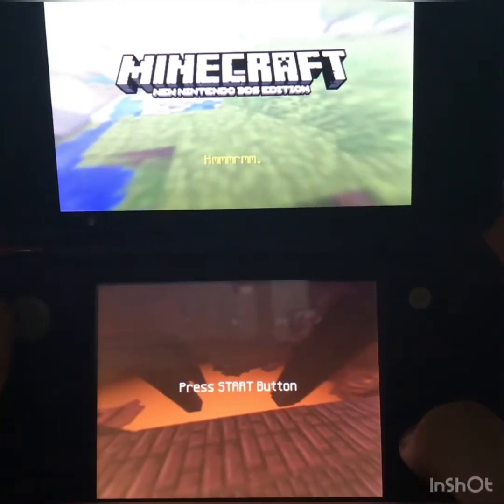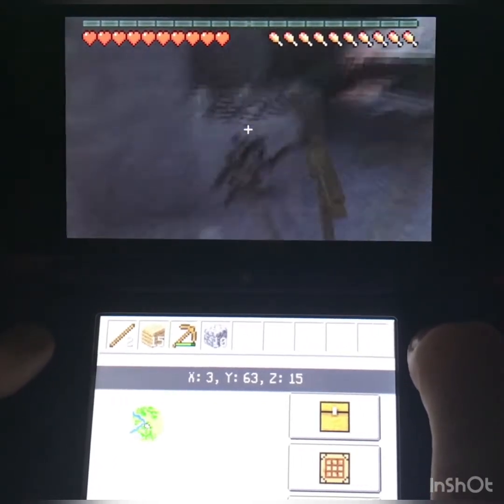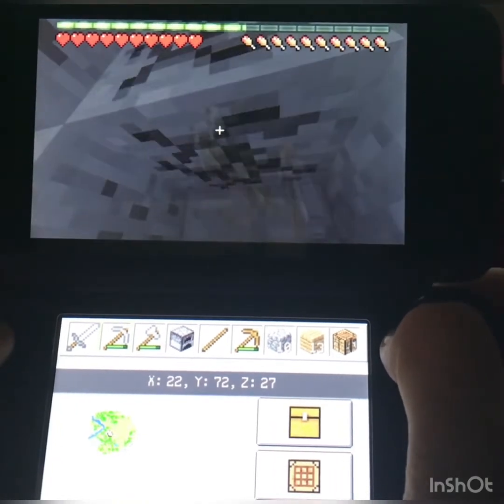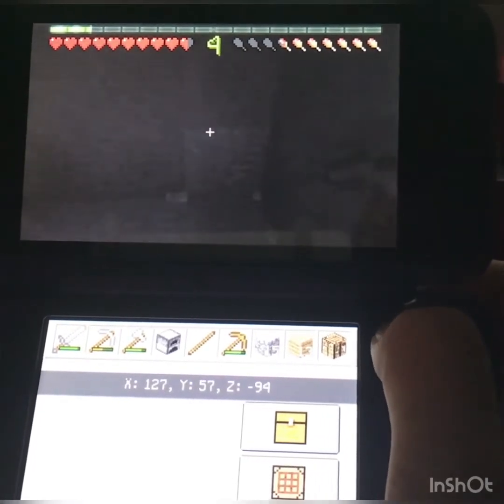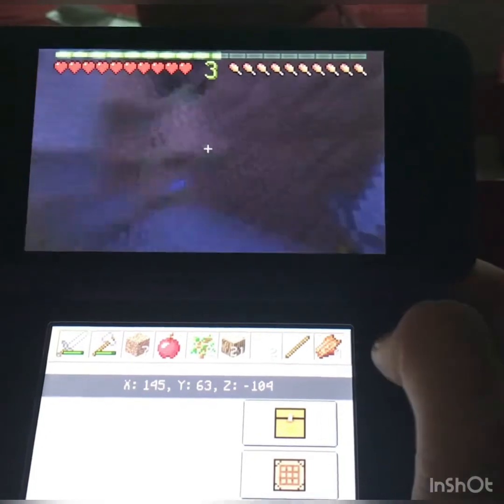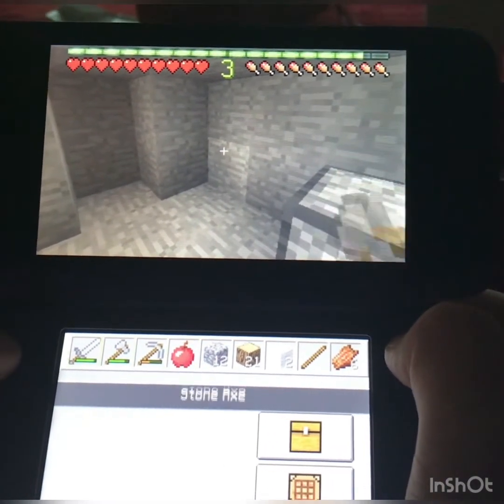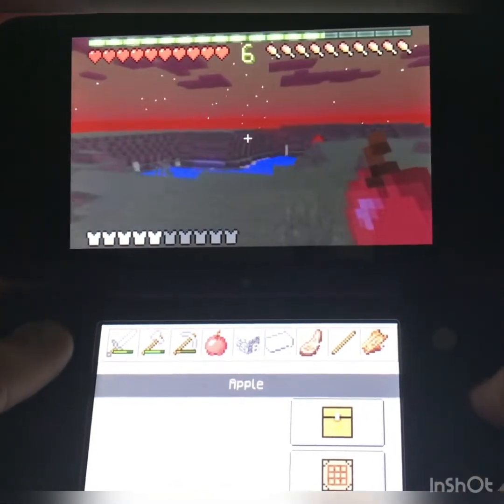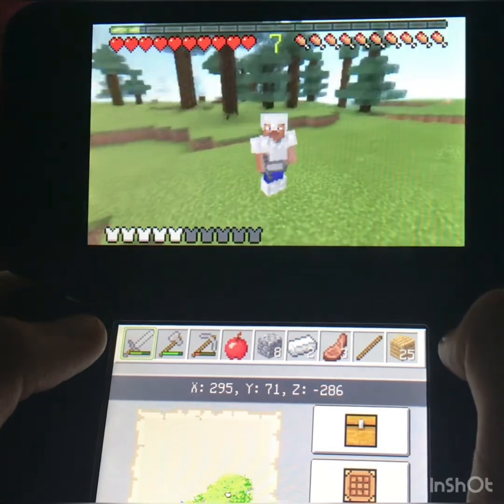Minecraft 3ds #1: Getting Started!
Hello! This is my first Minecraft 3ds let’s play video. I make several mistakes in this video but I am still learning how to do YouTube.